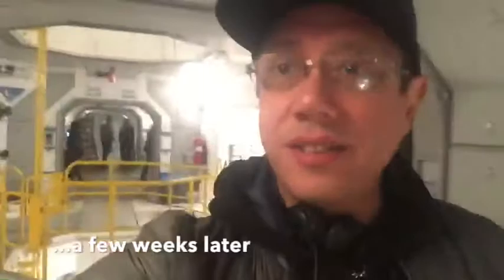Dean Devlin "GEOSTORM" Director’s Diary - DAY NINE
Here’s clip #9 from Dean Devlin's Video Diary from the shoot of Geostorm - this explores the Space Station set - Film opens Oct 20th.

Geostorm Director, Dean Devlin, shares his personal video diary from production in the days leading up to the release of GEOSTORM.

Geostorm hits theaters everywhere October 20th.

"After an unprecedented series of natural disasters threatened the planet, the world's leaders came together to create an intricate network of satellites to control the global climate and keep everyone safe. But now, something has gone wrong: the system built to protect Earth is attacking it, and it becomes a race against the clock to uncover the real threat before a worldwide geostorm wipes out everything and everyone along with it.
Release date: October 20, 2017 (USA)
Director: Dean Devlin
Producers: Dean Devlin, David Ellison, Dana Goldberg, Marc Roskin, Rachel Olschan
Screenplay: Dean Devlin, Paul Guyot, Kieran Mulroney, Michele Mulroney
Production companies: Warner Bros., Skydance Media, Electric Entertainment.

Gerard Butler, Abbie Cornish, Ed Harris, Jim Sturgess, Andy García, and Robert Sheehan.